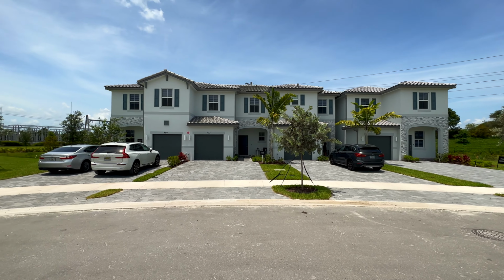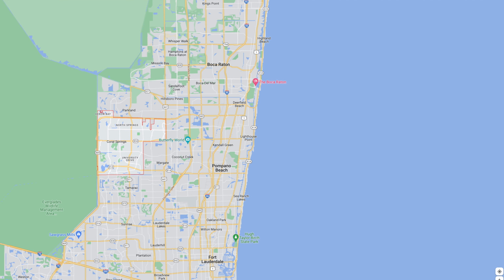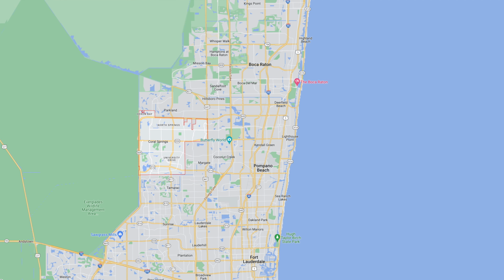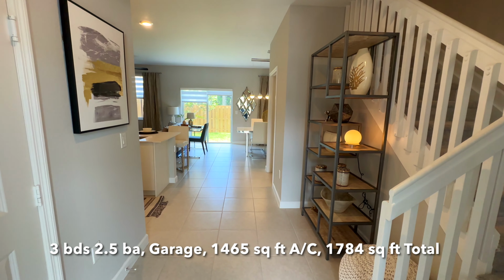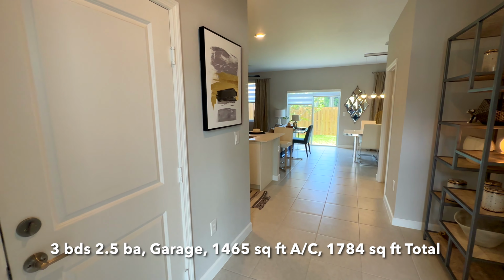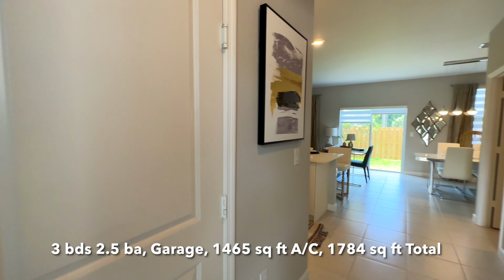New Construction Home Tour | Coral Springs, Florida 3 Bdr 2.5 Ba with Garage | High $500,000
Cassia Model Town Home from Lennar:

Base Price starts at $576,990 PLUS upgrades Effective as of 07/03/2023
2-Story
3 Bedroom, 2.5 Bath with 1 Car Garage
1465 A/C sq ft
1784 sq.ft. total
HOA $130.00
Coral Springs, FL

All information is from Lennar Builders. Info believed accurate, but not guaranteed.

Yurii Pluzhnik is a South East Florida Real Estate Agent, a Residential, New Home Construction and Relocations specialist with MVP Realty LLC. Serving the South East Florida communities. Allow him to sell your home for more in less time utilizing modern marketing strategies or allow him to lock arms with you in pursuit of your new home.

📄 LEGAL NOTICE.
THIS VIDEO IS FOR INFORMATIONAL AND ILLUSTRATIVE PURPOSES BASED ON THE PRESENTER'S INDIVIDUAL EXPERIENCES. EACH SITUATION IS DIFFERENT AND YOUR RESULTS MAY DIFFER. THE INFORMATION, PRICES AND OFFERS PRESENTED IN THIS VIDEO ARE SUBJECT TO CHANGE, YOU SHOULD ANALYZE THE RISKS BEFORE PROCEEDING.